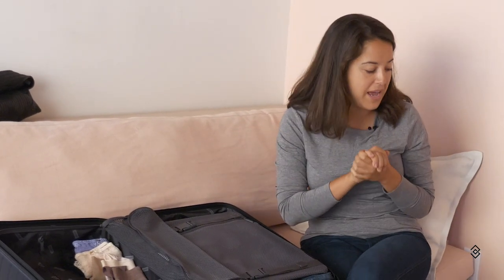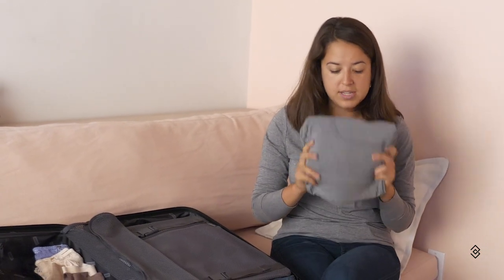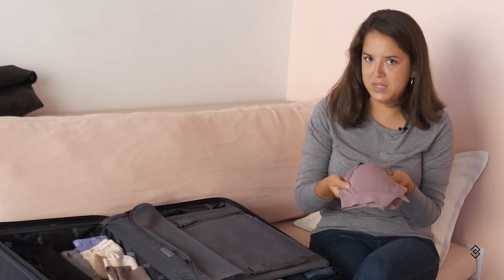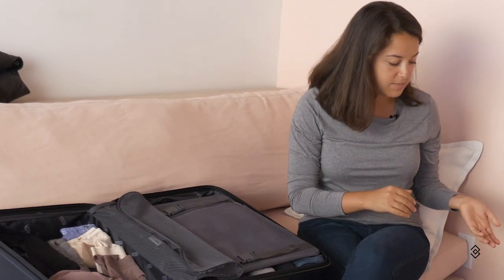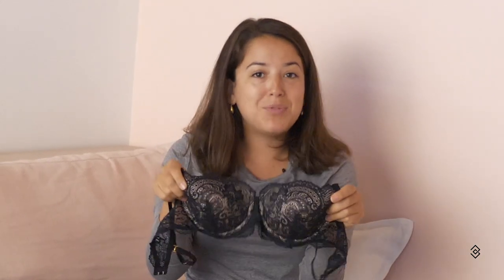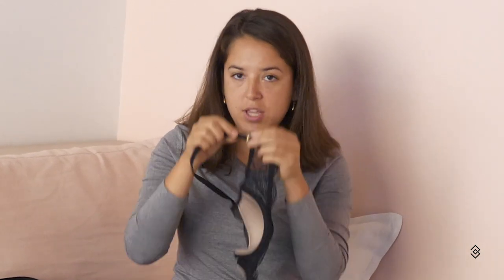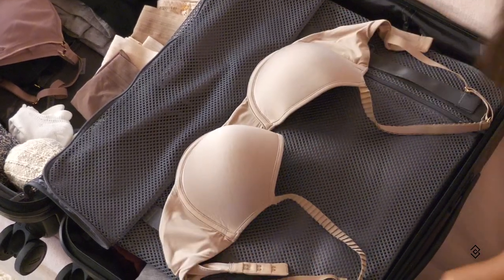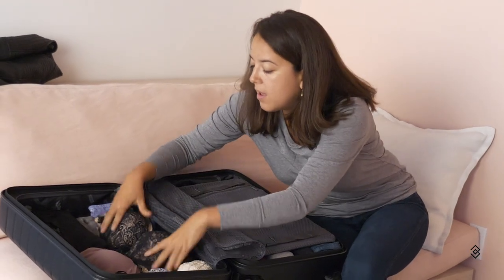How to Pack Your Bras | ThirdLove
We know that packing bras can be awkward and sometimes it's just easier to shove them in your luggage and forget about them. But, no one wants crumpled bras. Here are some easy tips on how to pack your bras for your next trip and arriving with perfect, crumple-free bras!

Ready to convert? Take our Fit Finder to find your perfect bra size